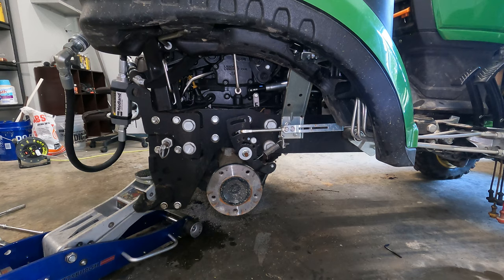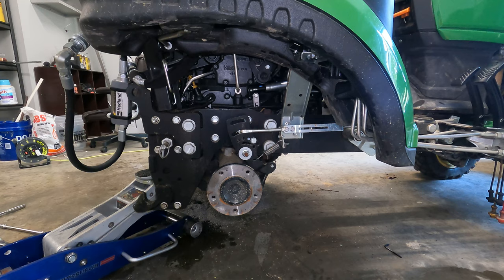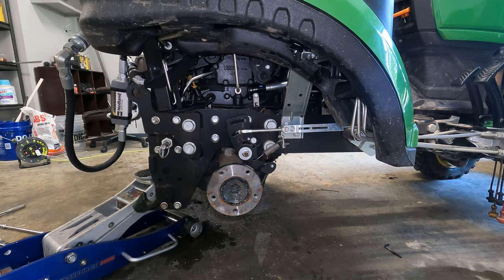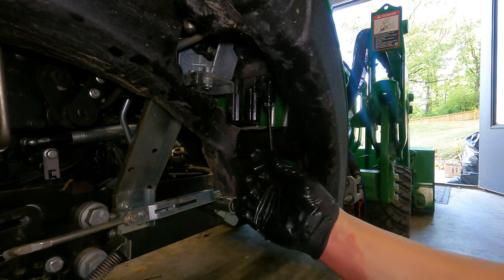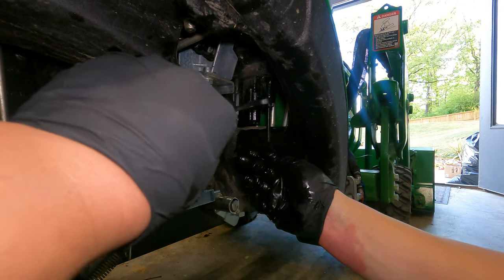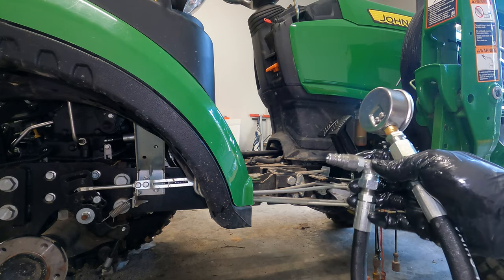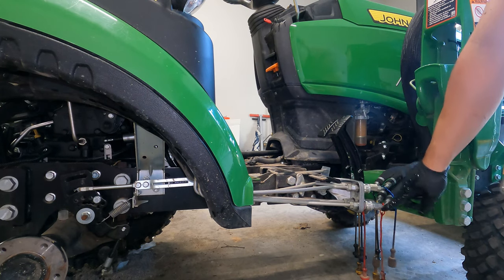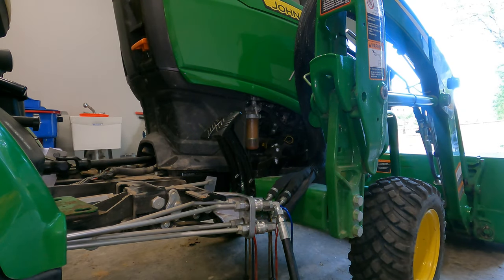John Deere 1025R Pressure Relief Valve Adjustment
One of the most asked questions I get is whether the HydrosPlus Performance Kit increases the lifting capability.  The short answer is no.  Our system increases flow, which increases speed, but it does not affect pressure.  This video show you how to ensure your tractor is set where you want it to be regarding pressure.  The factory spec is 2000 psi +/- 150 psi.  Deviate from that specification at your own peril :)